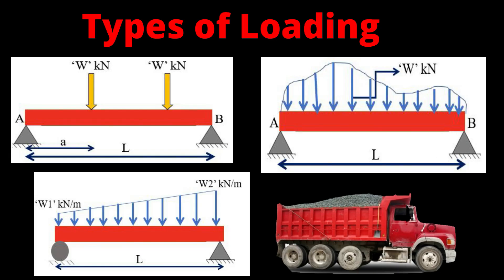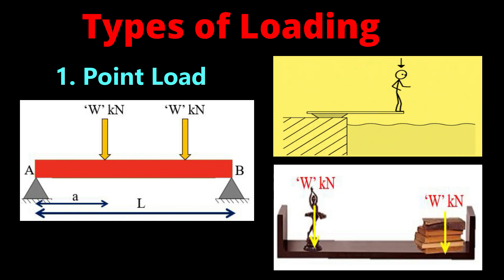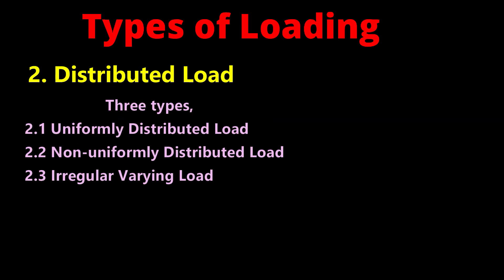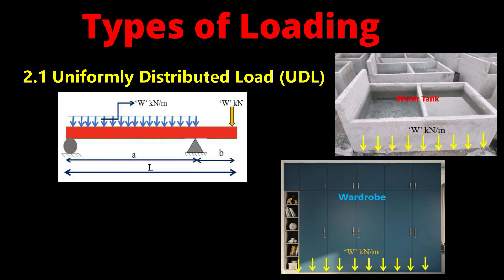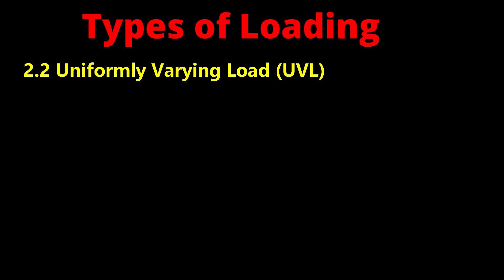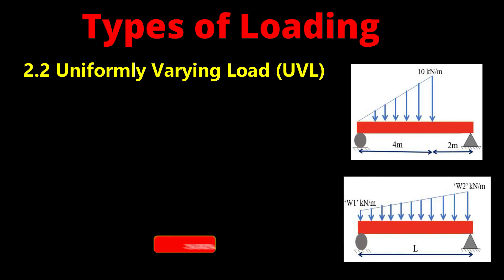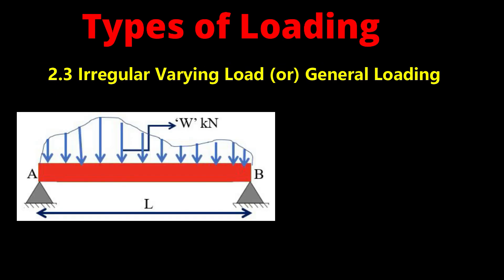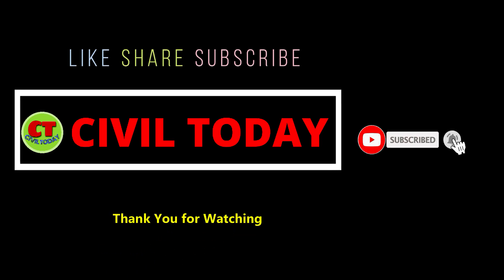Types of Loading | Difference b/w Point Load, UDL, UVL? | Engineering Mechanics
In this video, you will get a clear idea about types of loading acting on a structure i.e., difference between point load, UDL load and UVL load.
Types of Loading:
Depending upon how it acts loadings are classified.
1. Point Load
2. Distributed Load
2.1 Uniformly Distributed Load
2.2 Uniformly Varying Load
2.3 Irregular Varying Load

TIME STAMP:
00:00- Intro
00:02- Overview
00:07- Point Load
00:30- Distributed Load
02:33- Outro